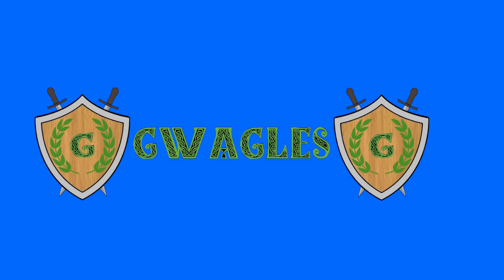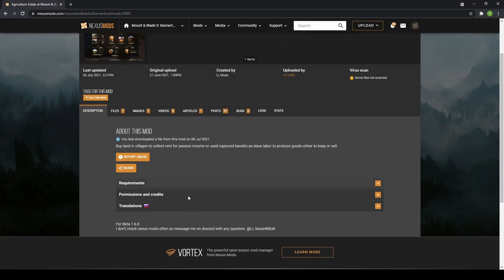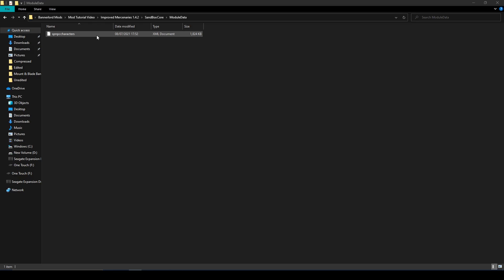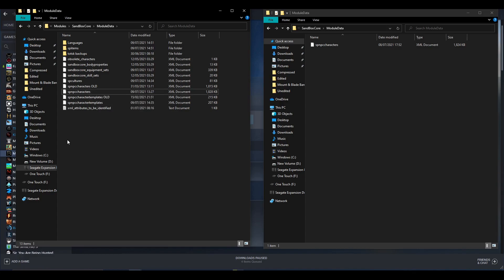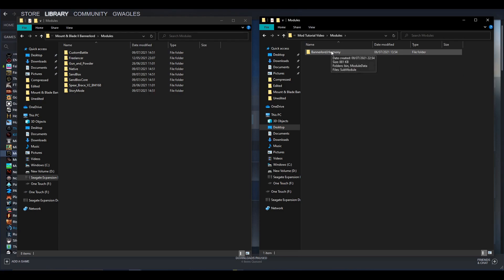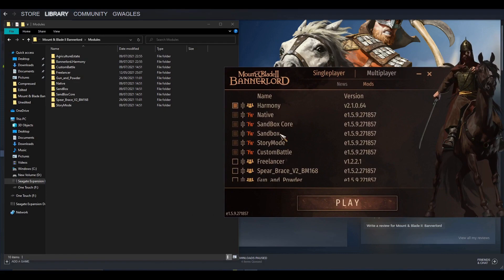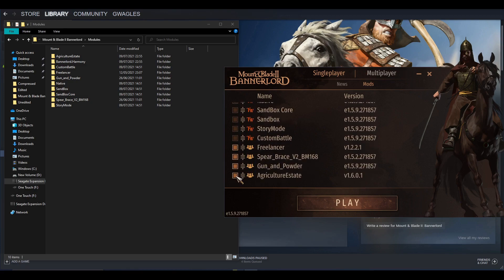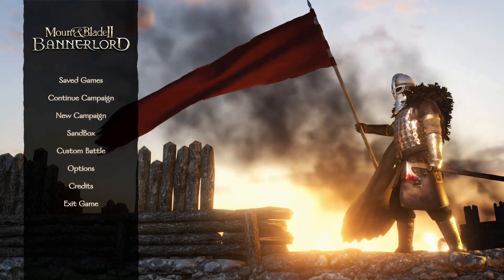How To Install Bannerlord Mods Manually Using Nexus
A few people have left a comment on some of my mod videos asking how I install my mods so this is a tutorial I made showing how I install my mods for Mount & Blade Bannerlord. If you have any questions or there is something I wasn't clear about in the video please just let me know and maybe I could help you or create a new video better explaining how to install mods.